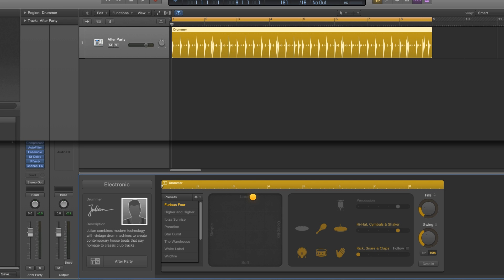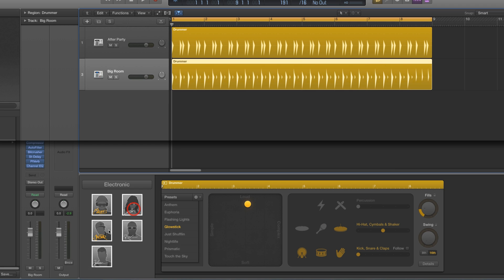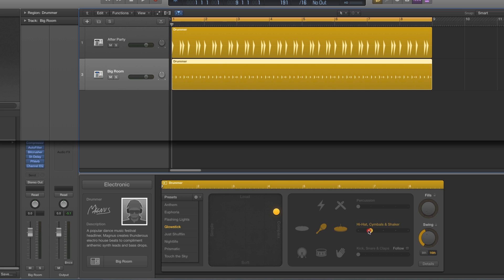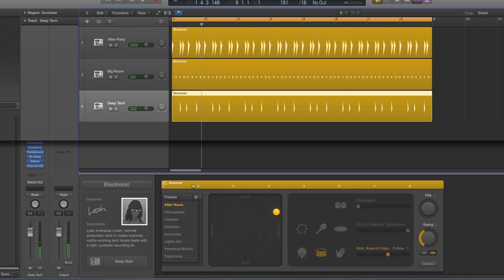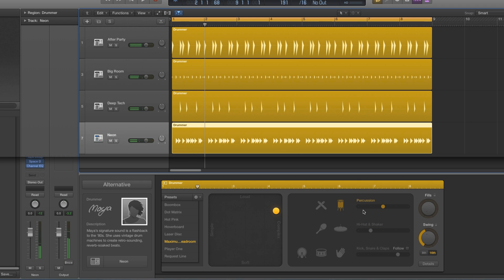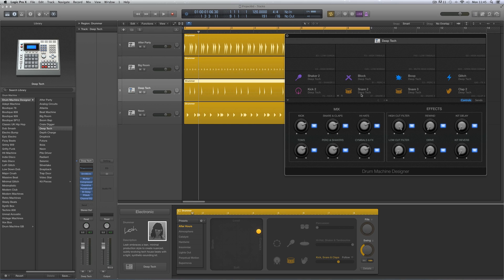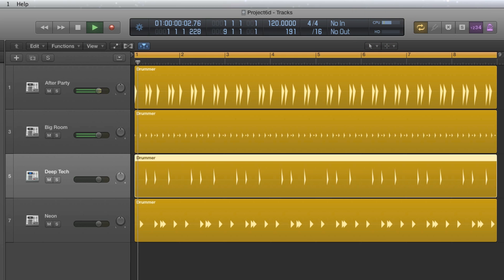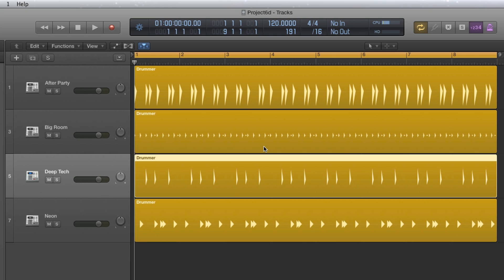Logic Pro X Electronic Drummer tracks tutorial 8/10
Everything about the Electronic Drummer Tracks new in Logic Pro X 10.1 - How the editor works, techniques etc - 8/10 Using stacked drummer tracks.